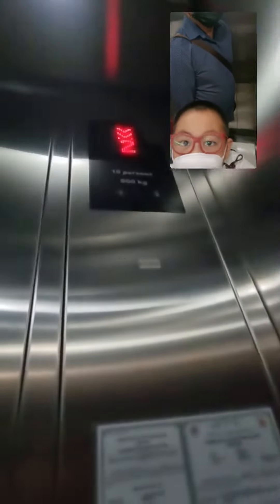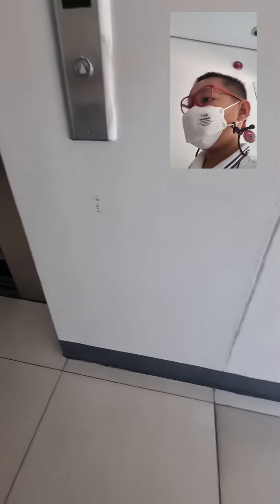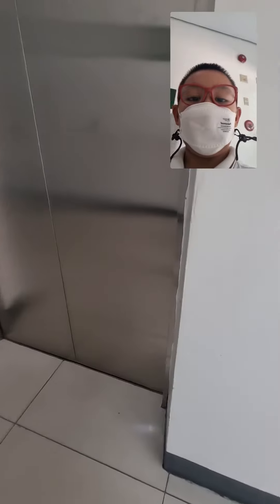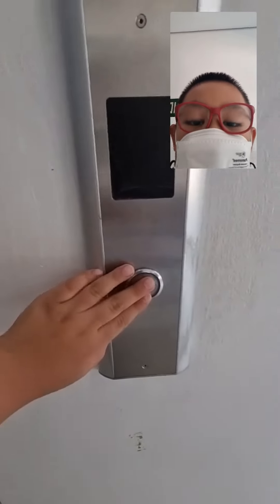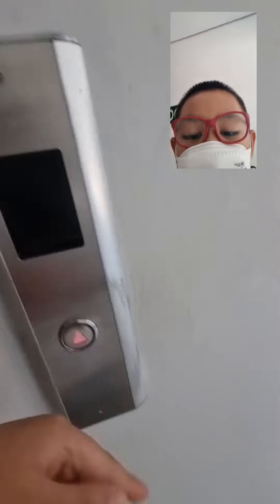Parking elevator at Bonifacio High Street-- Video4